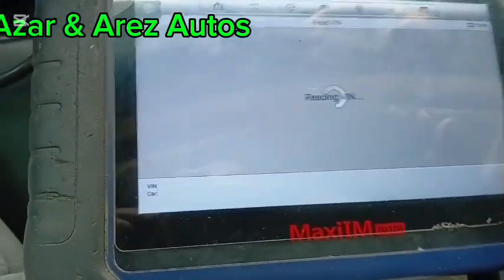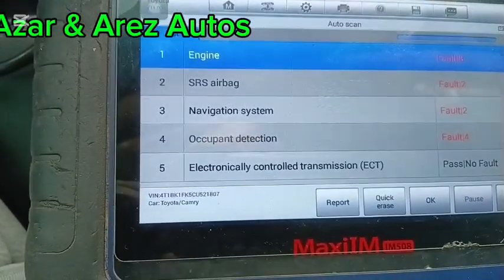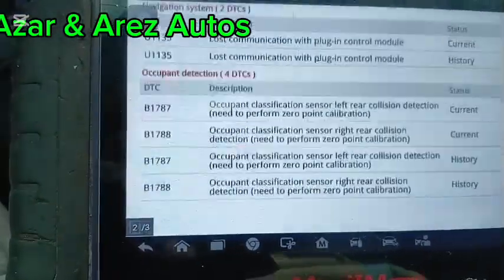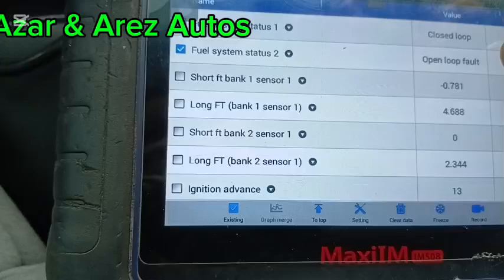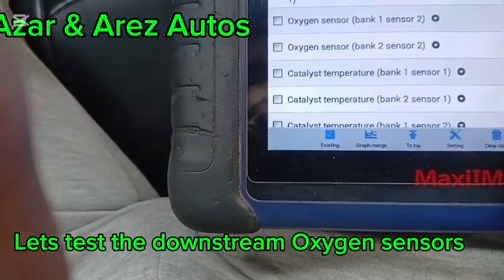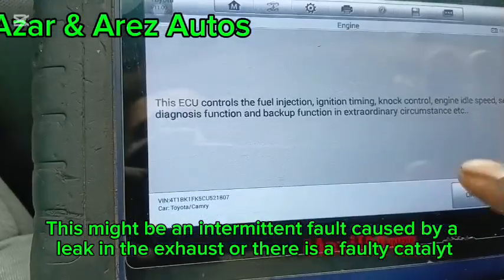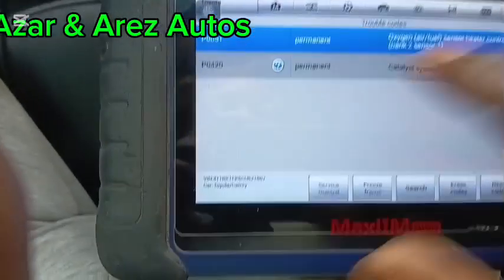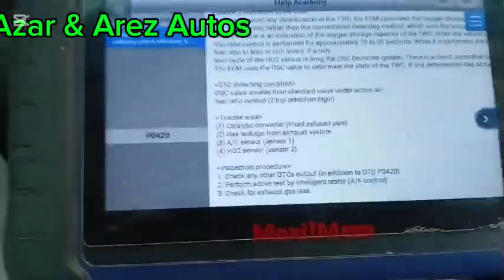Toyota Camry 2011-2019 Oxygen Sensor & Catalyt System Fault Diagnosed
If you're experiencing problems with your 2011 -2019 Toyota Camry, such as the check engine light coming on and displaying error codes P0051 and P0420, this video is for you. These codes typically indicate a catalytic converter system efficiency below threshold issue, which can be caused by a faulty oxygen sensor or a malfunctioning catalytic converter. In this video, we'll guide you through the process of diagnosing and potentially fixing these issues, including oxygen sensor replacement and catalytic converter troubleshooting. Whether you're a seasoned car owner or just looking for a reliable solution to get your Toyota Camry back on the road, this video provides valuable information to help you understand the catalyst code and take the necessary steps to resolve the problem. By following the tips and advice outlined in this video, you'll be able to tackle the P0051 fix and get your 2013 Camry running smoothly again. With a focus on car troubleshooting and repair, this video is an essential resource for anyone looking to address catalytic converter and oxygen sensor issues in their Toyota Camry.

Remember to hit the NOTIFICATION button to be notified of new videos on automotive tips and DIY solutions.

(all questions regarding a video should be asked on the comment section for others to learn)